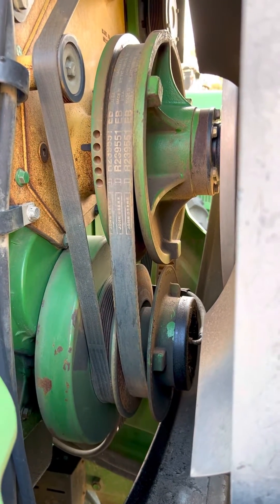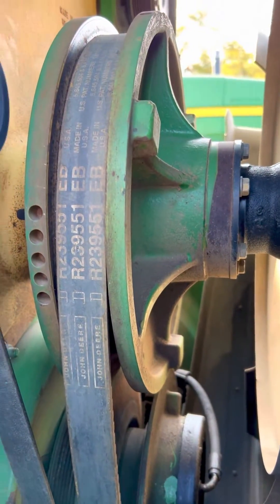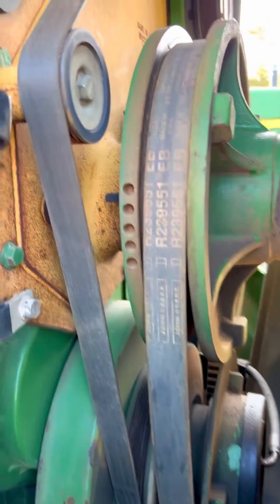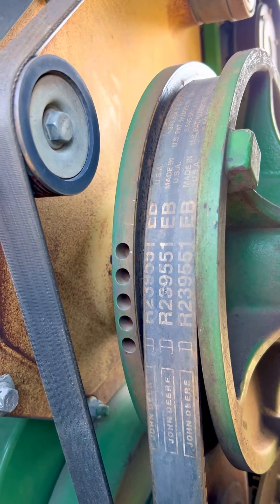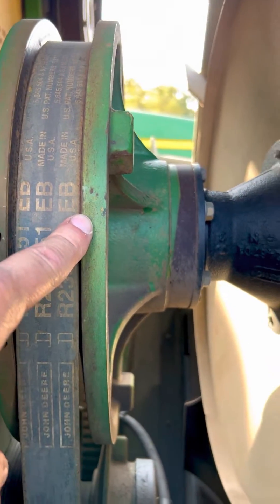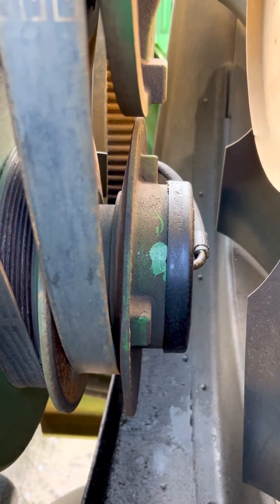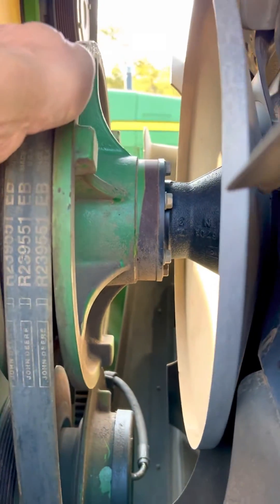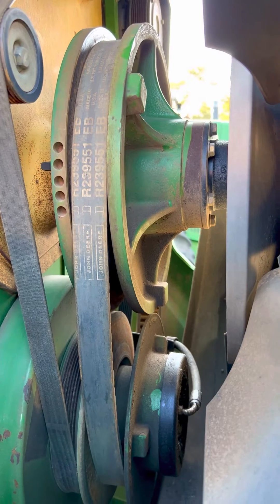John Deere Fan Drive, VariCool Fan Drive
John Deere 9330, 9430, 9530, 9630

Variable Speed Fan Drive, Driven Assembly, 13.5 L Engine
Driven Fan Drive
● Shaft R246561
● Retainer R246559
● Moving Sheave R280553
● Fixed Sheave R280552, RE301814
● Fan Spacer R246701